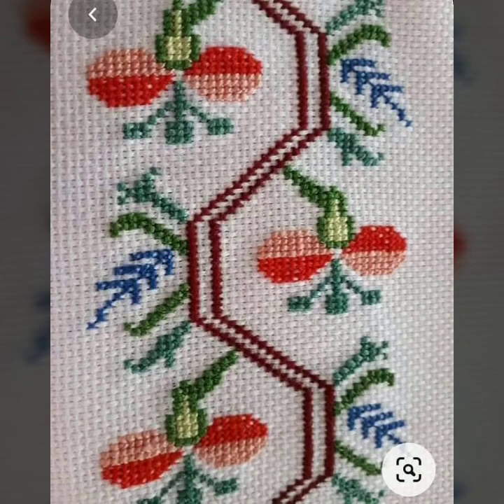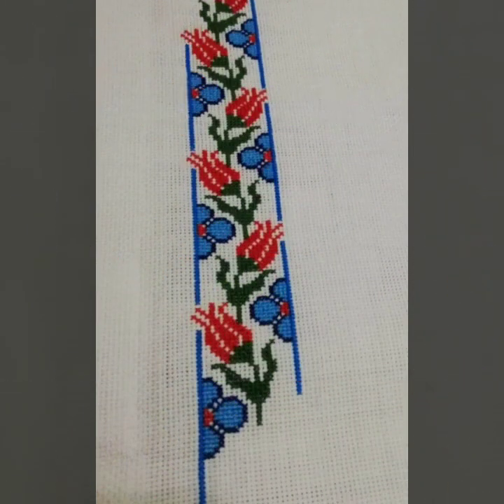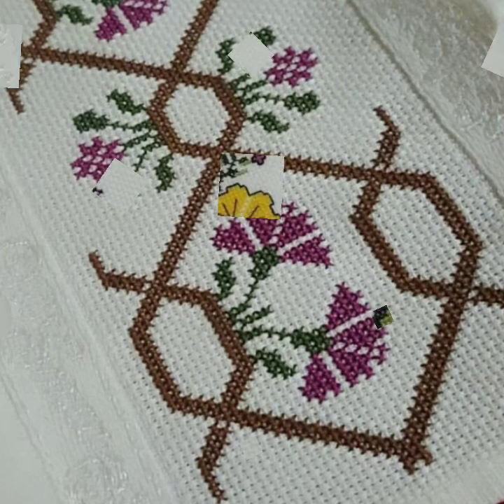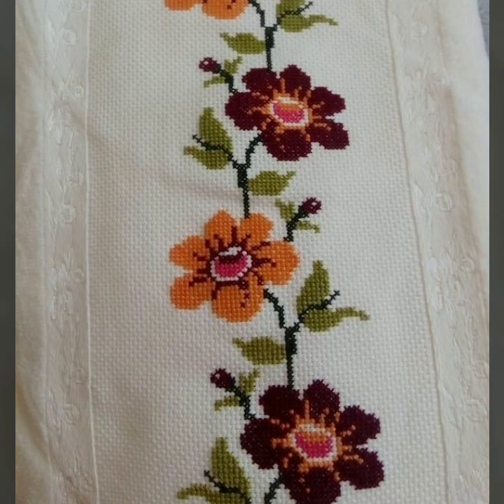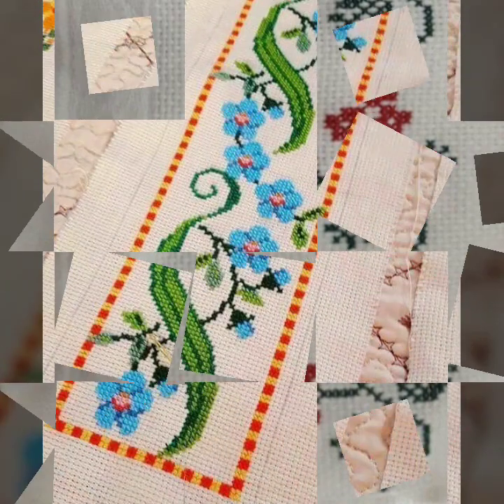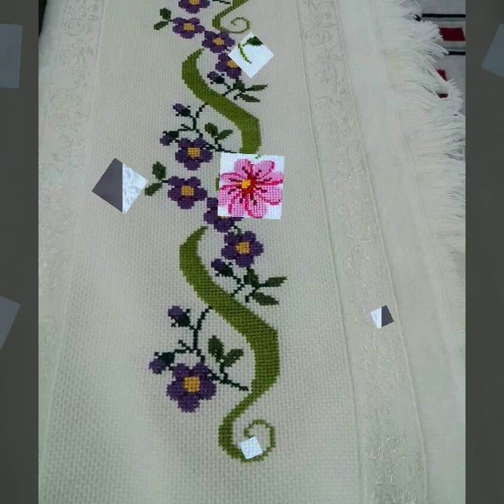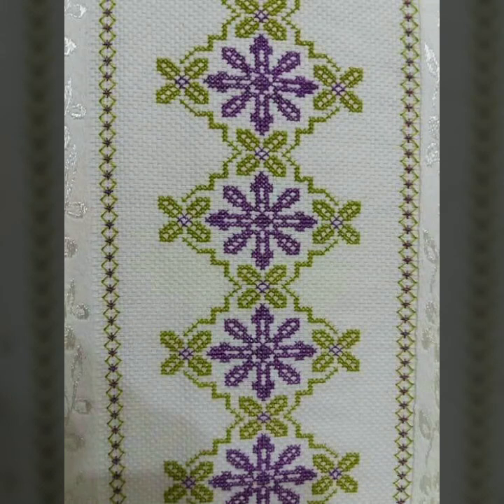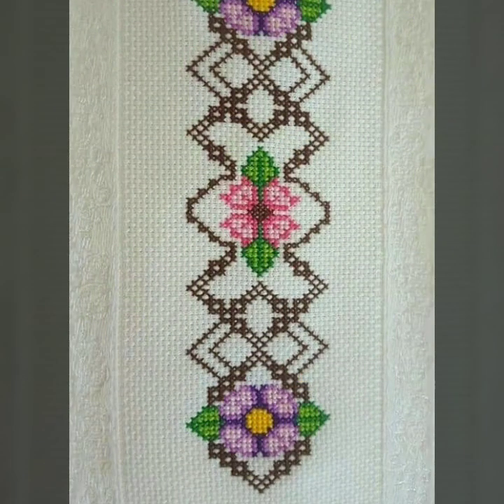very attractive cross stitches hand embroidery border line idea countable colourful designs